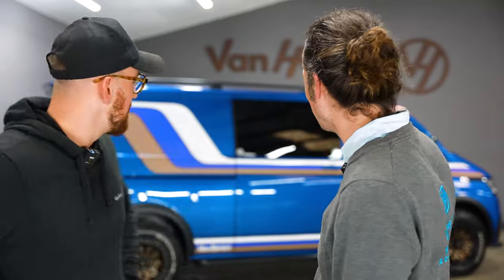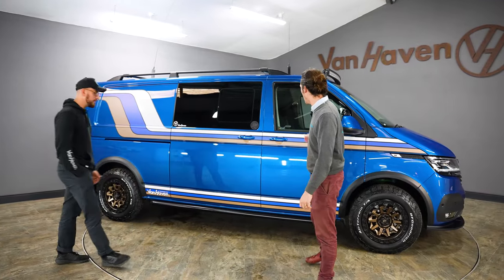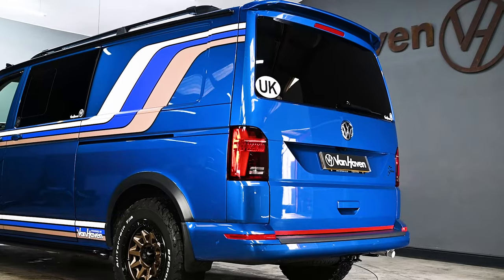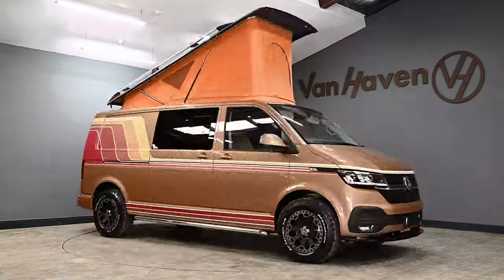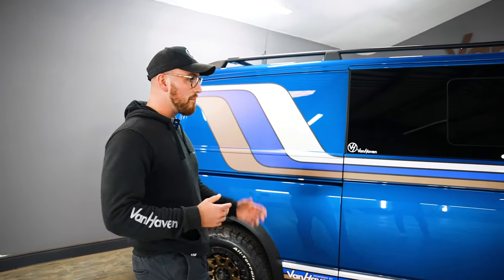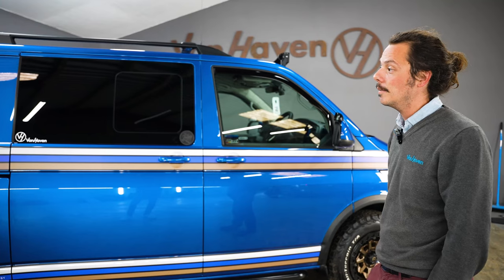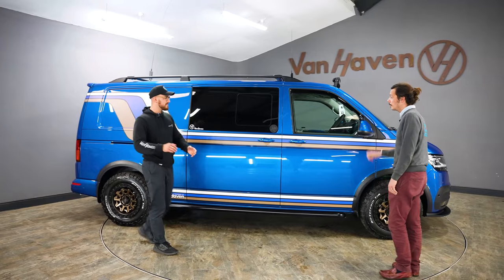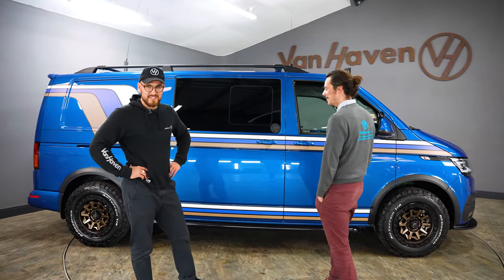OUR BEST SWAMPER TRANSFORMATION YET?! || VAN HAVEN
IS THIS OUR VERY BEST & COOLEST SWAMPER TRANSFORMATION YET?! This week at Van Haven, our good friend Shane's van is back in for some more awesome mods! Join Toby & Tom for a look at what we've done!

Van Haven,
Unit 5 Barn haven Rivers Corner,
Sturminster Newton,
Dorset,
DT10 2AD